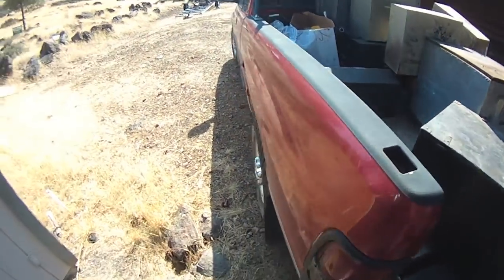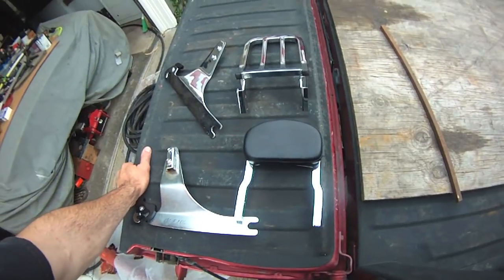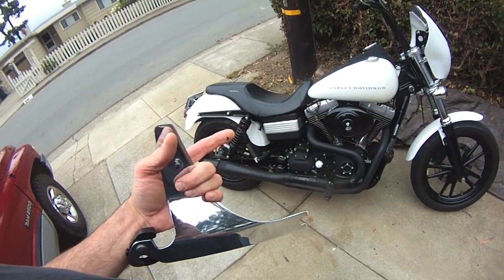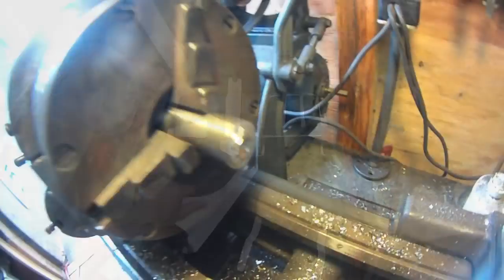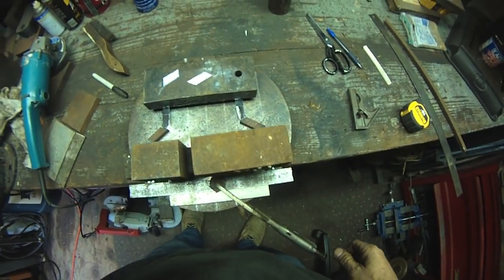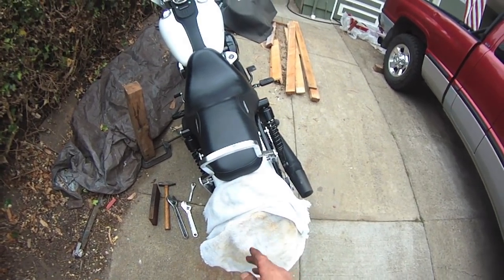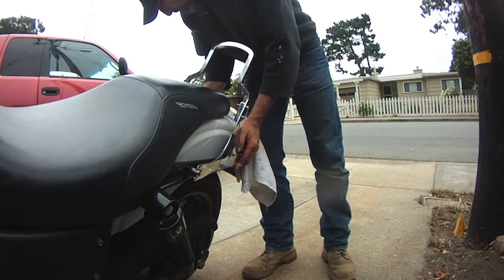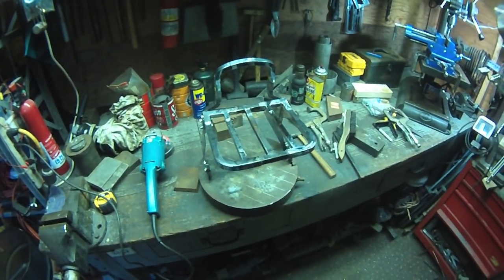Chopping Up Harley Parts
Making the parts I want, fit the bike I have.  Anyone can Catalog Chrome their bike.